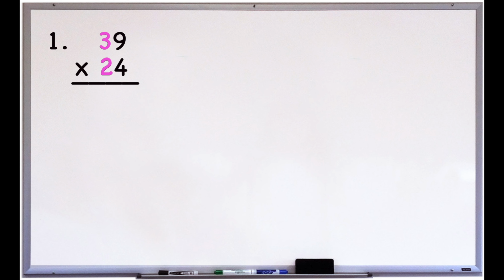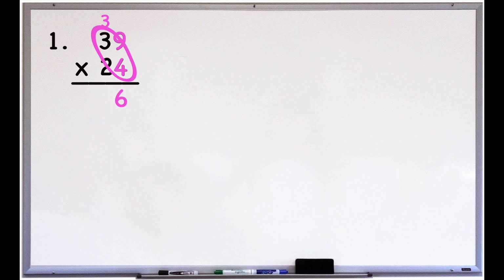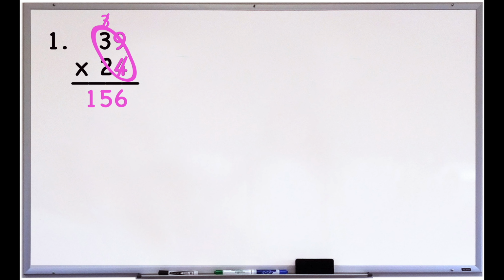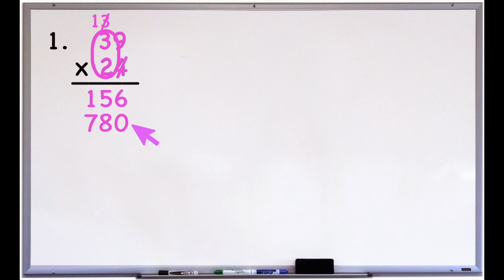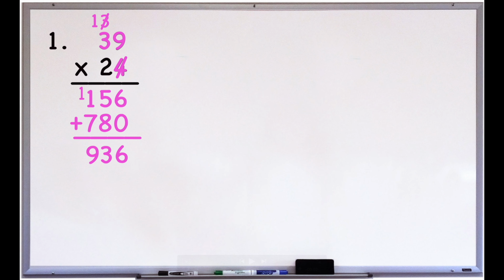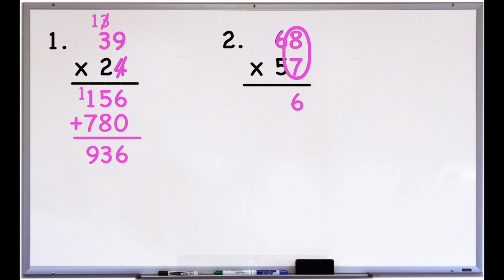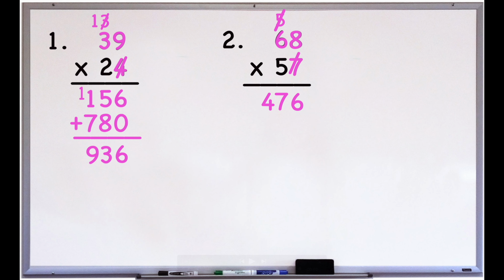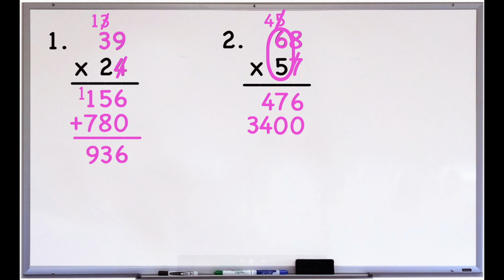2-Digit by 2-Digit Multiplication